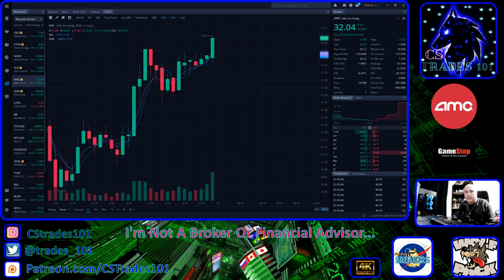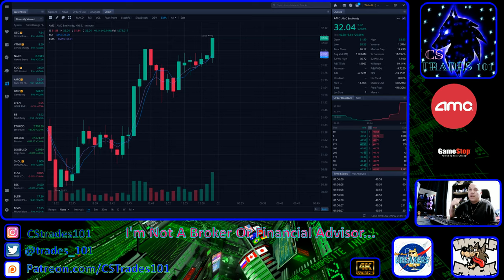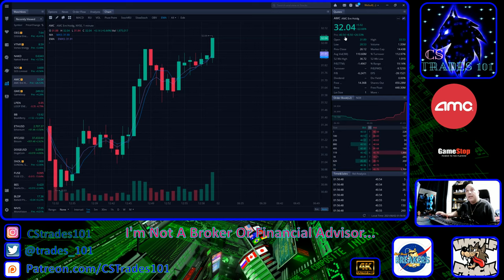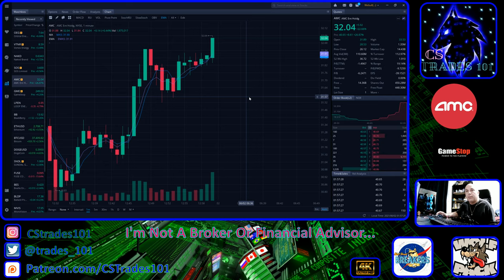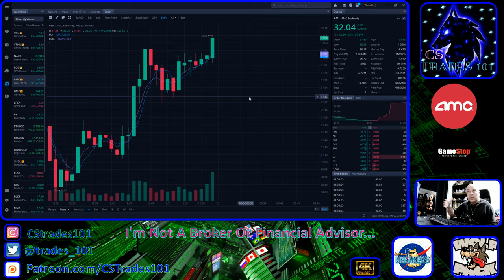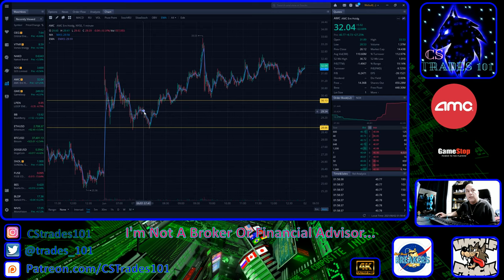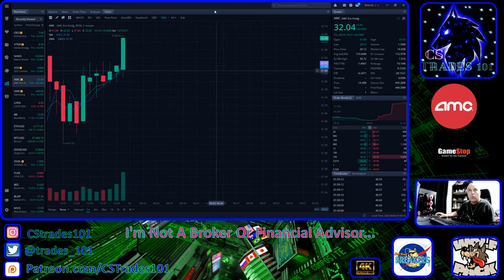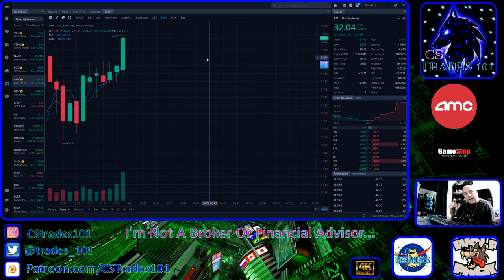AMC Pre-Market, Look At The Rip! Get Ready!💯 Were Going To The Moon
AMC Pre-Market, Look At The Rip!  Were Going To The Moon.  I'm So Happy For All AMC Stock Holders, As We Are All Becoming Rich Its Happing So Fast...

CODE=PFND3A

  Awesome Links Check Them Out!